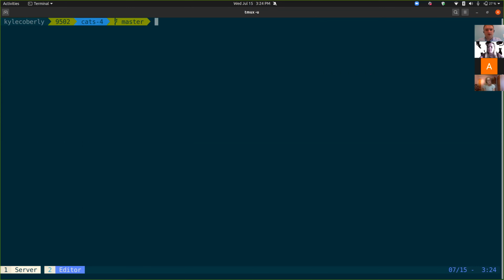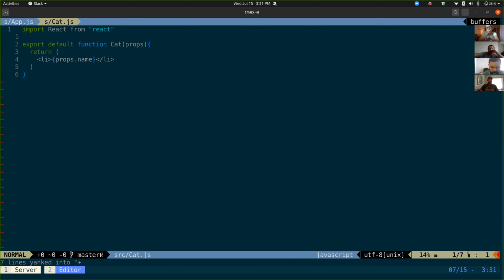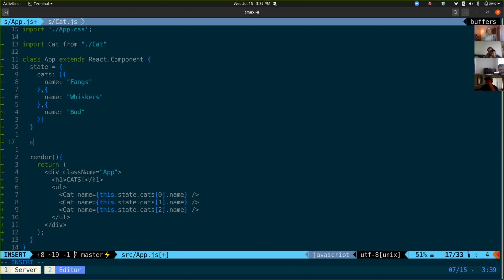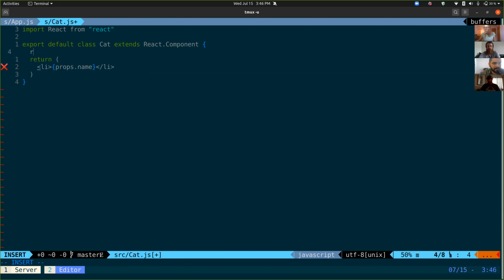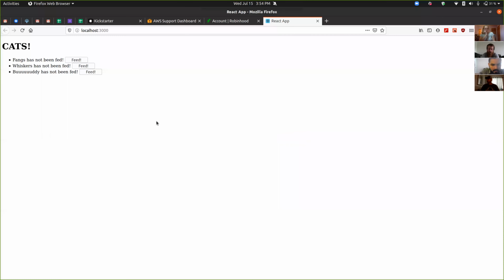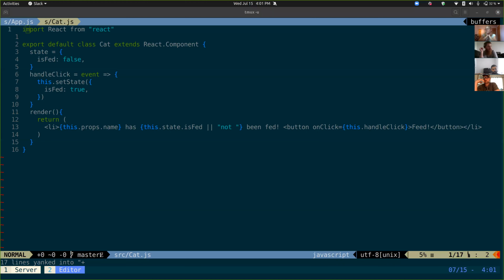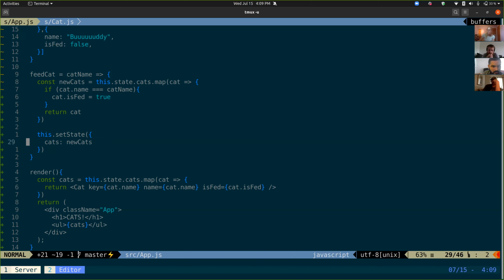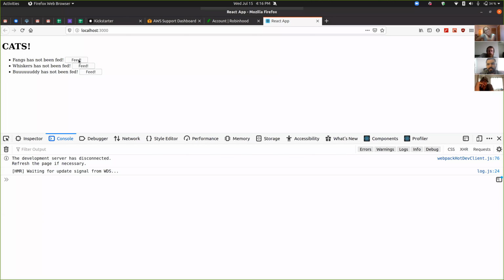React State (repeat)